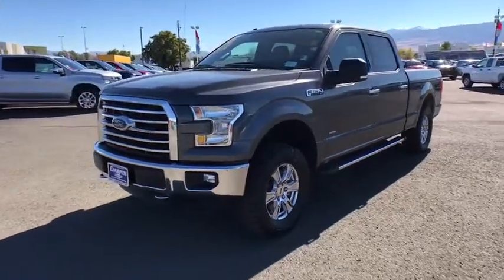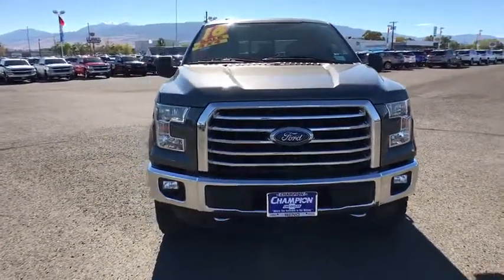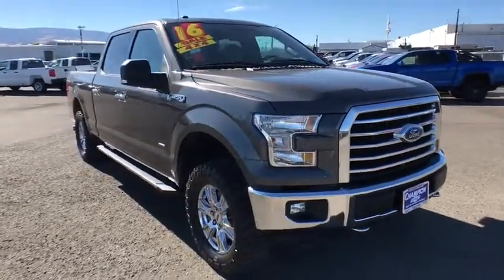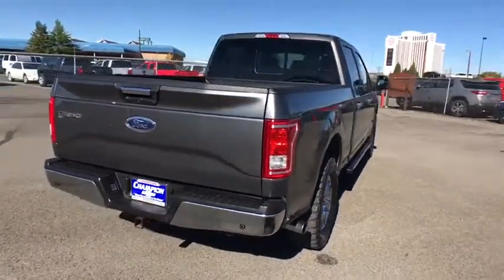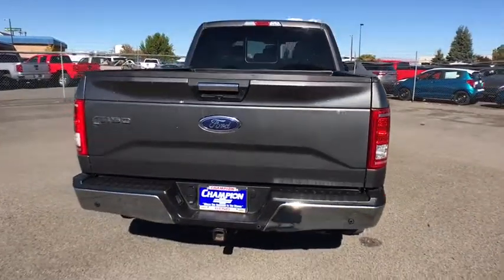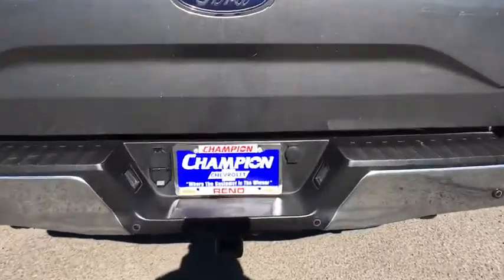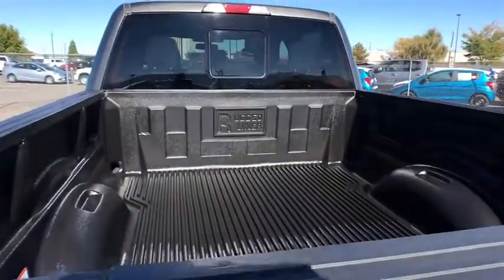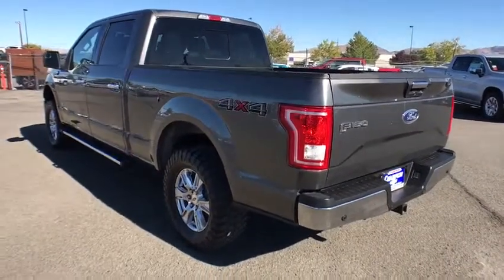2016 Ford F-150 Carson City, Reno, Yerington, Northern Nevada, Elko, NV P15217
Gray Used 2016 Ford F-150 available in Carson City, Nevada at Champion Chevrolet Reno. Servicing the Reno, Yerington, Northern Nevada, Elko, NV area.

CARFAX One-Owner. Gray 2016 Ford F-150 4WD 6-Speed Automatic Electronic EcoBoost 3.5L V6 GTDi DOHC 24V Twin Turbocharged 4WD.Awards:* 2016 KBB.com Brand Image Awards